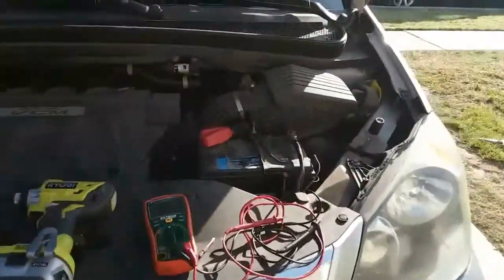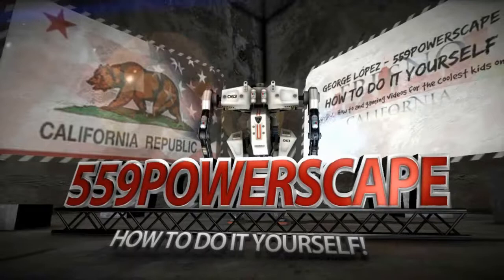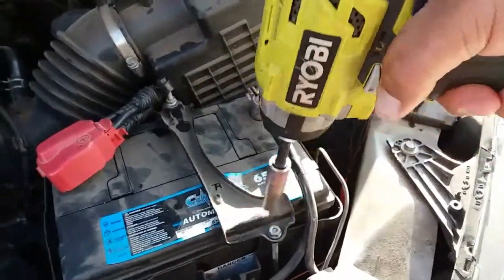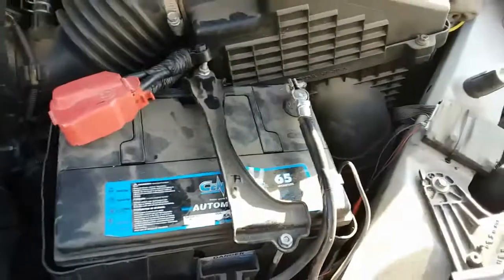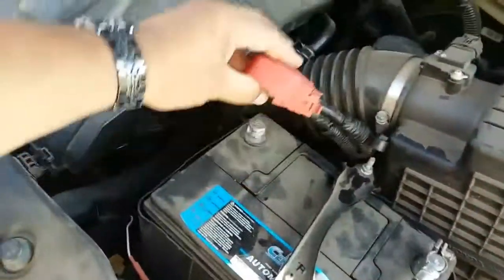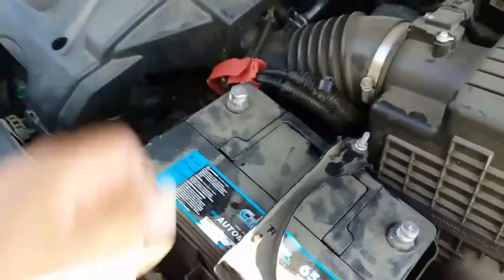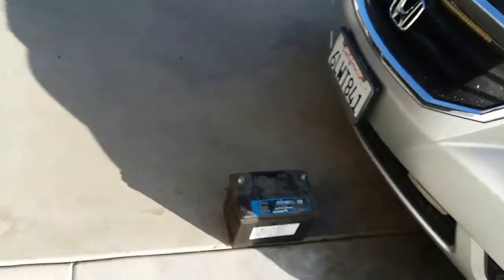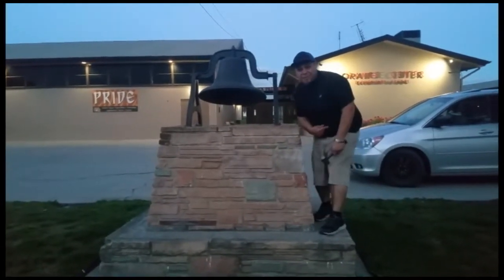How to: Remove a Battery from a 2010 Honda Odyssey